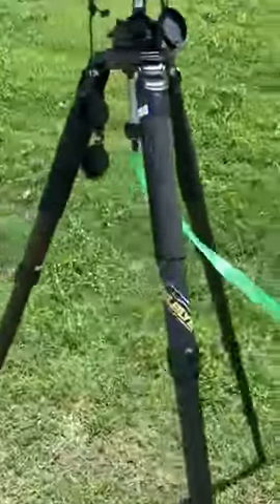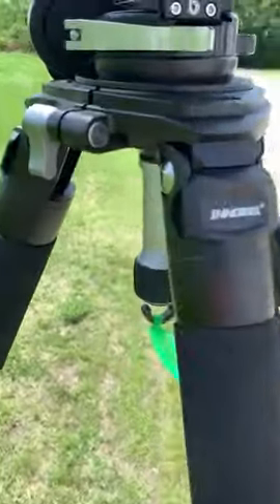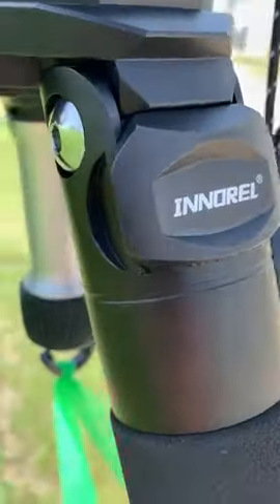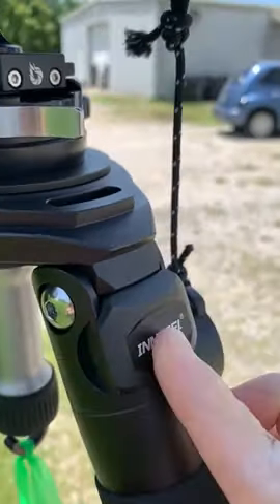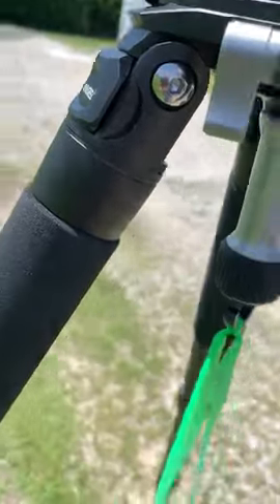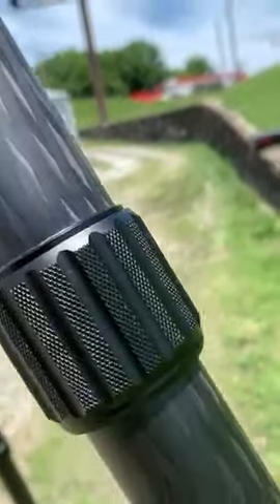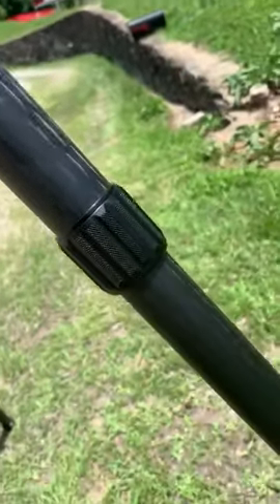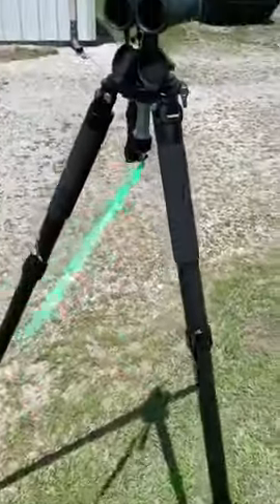Carbon Fiber Bowl Tripod,INNOREL RT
【ULTRA STABLE】40mm max leg tube diameter.and 29mmmin tube , even much more larger than most tripods.Carbon fiber imported from "TORAY" in Japan.Best materials are used in all parts,main parts all metal made and via CNC Anodic Oxidation technolog. Max Load 88pounds/40kg.
【PROFESSIONAL DESIGN】Top-Level Heavy Duty Carbon Fiber Tripod with aluminum alloy hard anodizing mounting pan , oversized weight hook and set screw for a secure lockdown of your tripod head.RT90C is compatible with 75mm bowl or 100mm bowl.Other equipment can be directly attached to the tripod,such as video head and ball head ,etc.
【PORTABLE&COMPACT】23inches(59cm) compact storage size and 6.3 lbs(2.8kg)weight，max height：63inches. Compact when folded and practical when extended，make it very suitable for outdoor, travel shooting.
【EASY SET UP】 4-section column legs with quick release flip-locks tube angle adjustment buckle allows you to adjust the working height and angle.Equipped with interchangeable screw-in rubber feet and stainless steel spiked feet for increased stability.
【GUARANTEE】There is RT90C tripod , high quality tripod bag,tripod case,75mm bowl,adjusting tolls and stainless steel spike in the package . Backed with 2-year warranty.